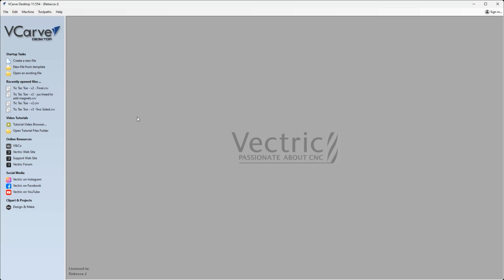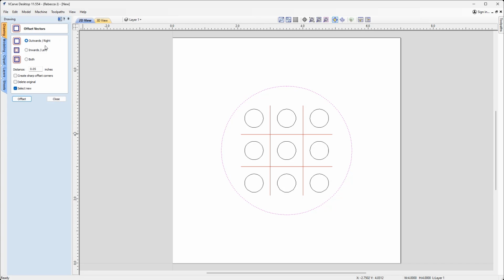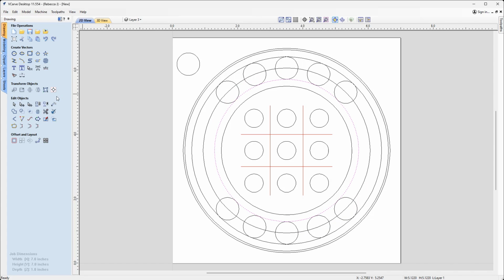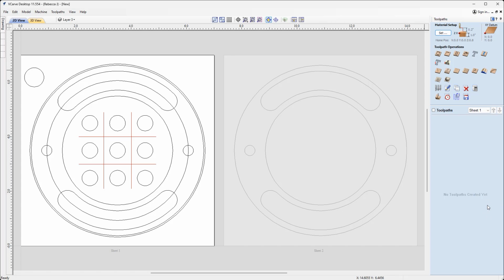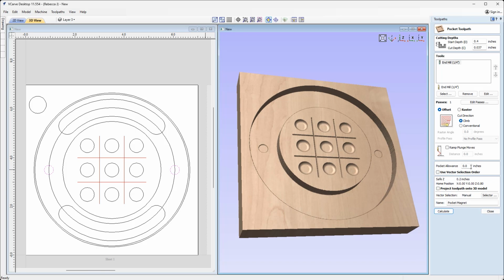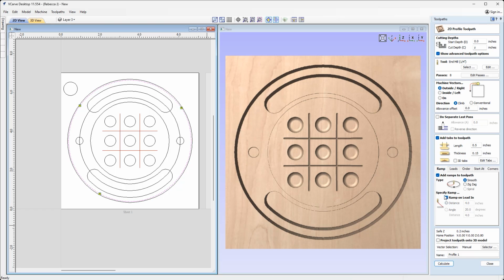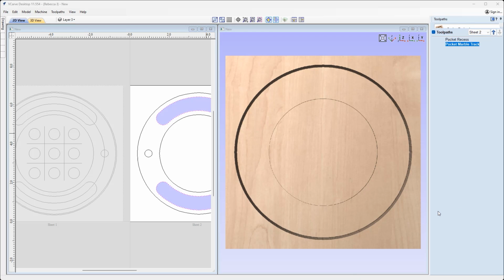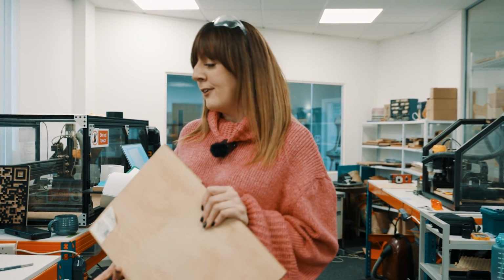Making Tic Tac Toe Game | In the Labs with Vectric | Vectric FREE CNC Projects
In this video Beki show’s you how you can use the game layout vectors that come included with your Aspire & VCarve software to create a Tic Tac Toe game on your CNC!

Making use of the included vector clipart Beki shows you how you can take a standard game layout and customize it into a practical hands-on game that uses marbles for the 0’s and X’s!

When designing this project Beki made use of the sheets feature, as well as the offset and layout tools ensuring it is practical to machine and super easy for you to make changes to.

The game has been created in two parts; the base, which features the game board and pockets to store the game pieces when they’re not in use, made out of beech. And the top ring, that latches onto the base using magnets, designed to make the perfect stow away solution, made out of walnut.

These FREE projects comes with the file(s) for you to download from your V&CO account.

Happy Making!

Alternatively, to upgrade your existing software from a previous version or to Aspire from one of our other products (Cut2D or VCarve), simply login to your V&CO account